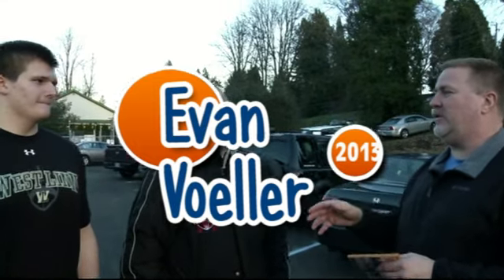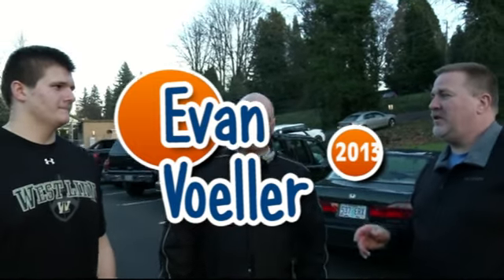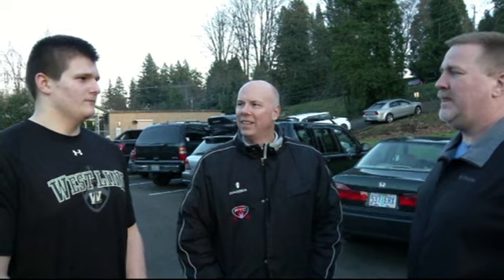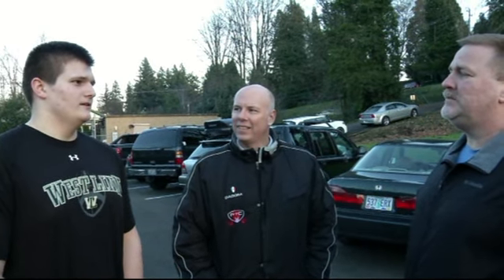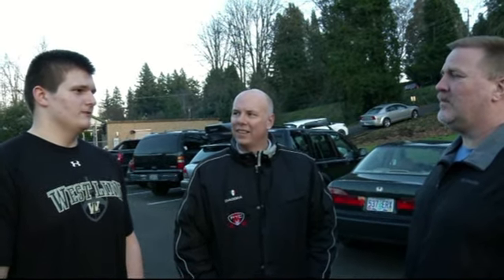CTD Part 1